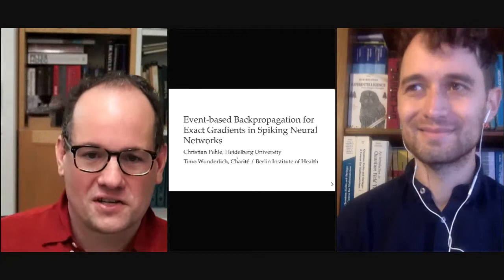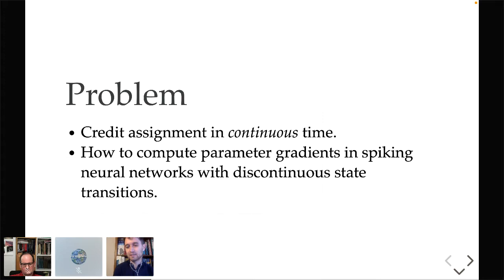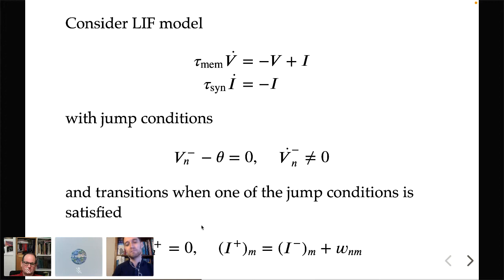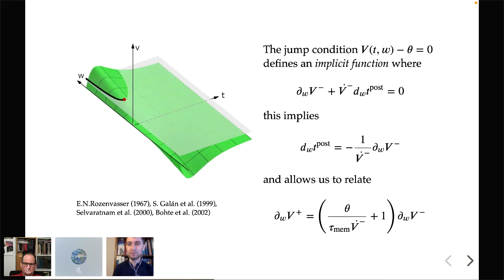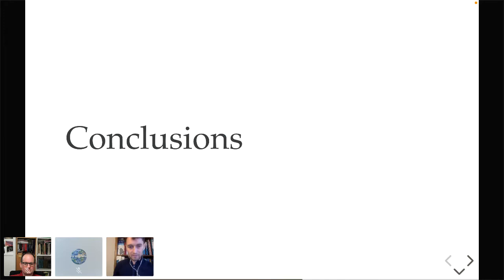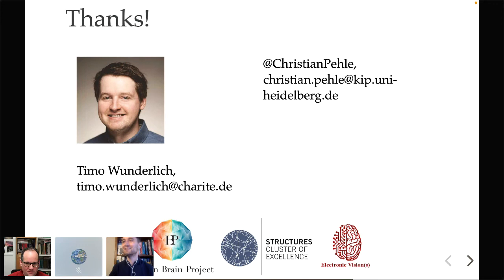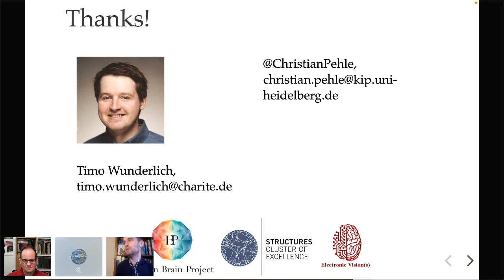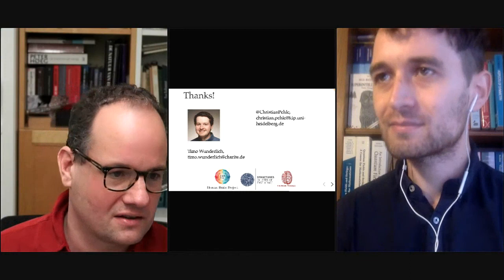12 Christian Pehle - Event-based Backpropagation for Exact Gradients in Spiking Neural Networks